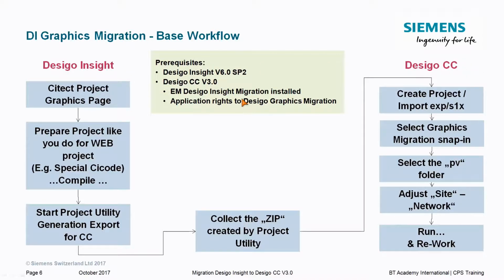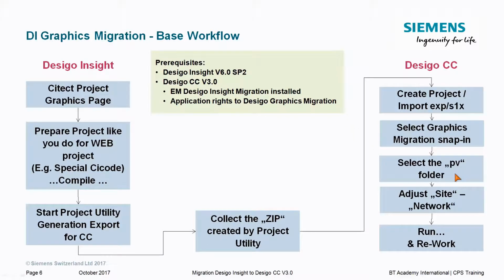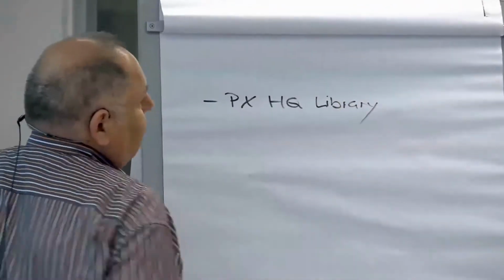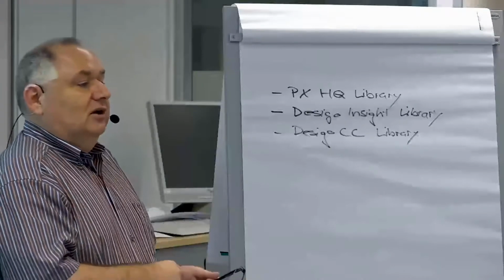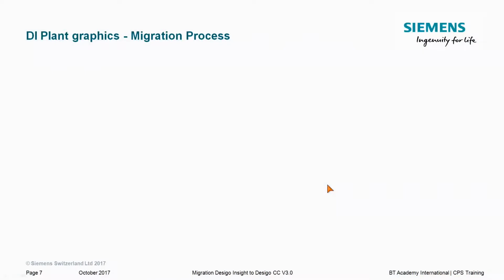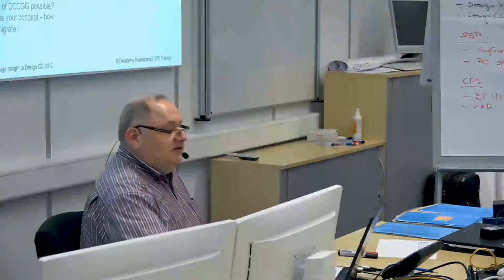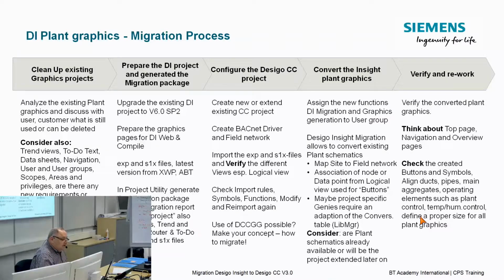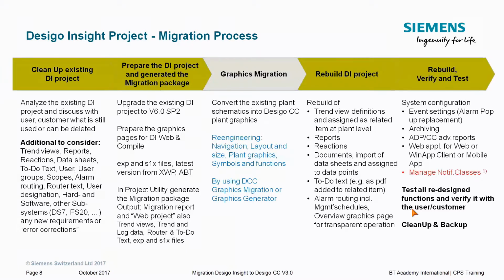Desigo Insight Migration (Part 3: Workflow and Migration Process Overview)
Course: Desigo CC TBS Delta V2.1 -- V3.0 Engineering
Date: December 1, 2017 (live stream)
Venue: Training Center Zug, Switzerland
Trainer: Pino Nepa